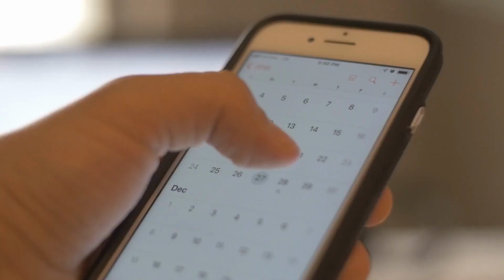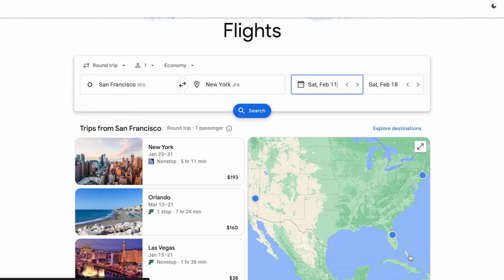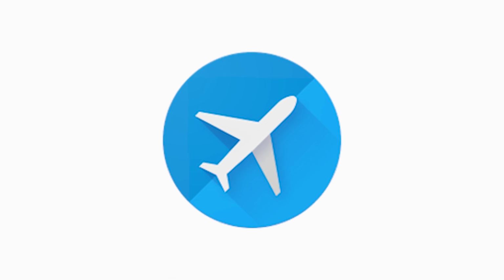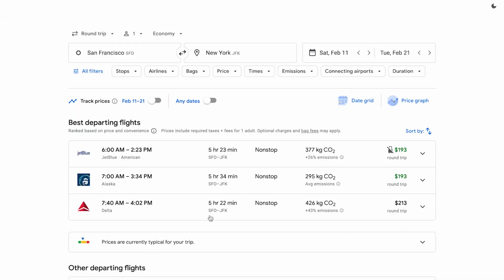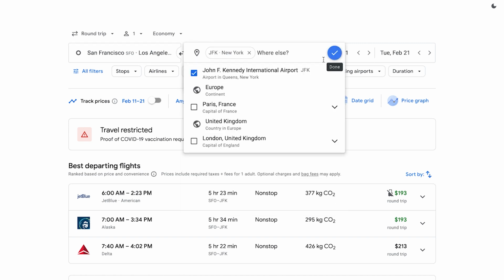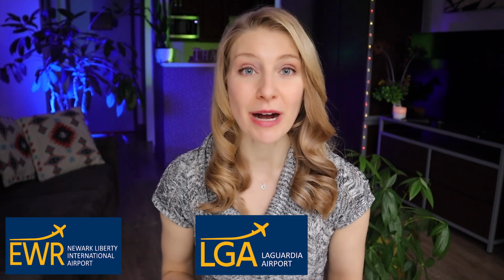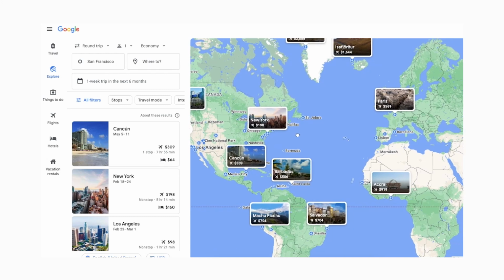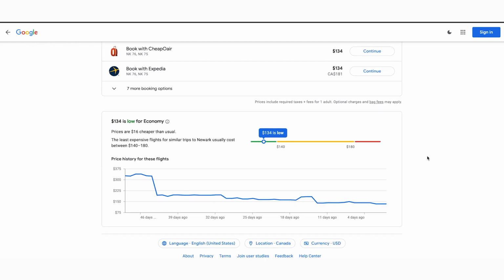5 EASY ways to book CHEAP FLIGHT TICKETS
Find cheap international and domestic flights in 2024.

Beginner Guide to using Google Flights to get the best flight deals in 2024.  These are the top 5 easy features to try out on Google Flights.  I'll show you step-by-step how to use 5 simple features on Google Flights to find the best flight options for your trip. Use the calendar feature to compare round-trip prices, find great deals with the date grid and price graph, search multiple departure and arrival airports, discover new destinations with the explore map, and make informed decisions with the price history feature. Get notified of price changes with email alerts.

// RESOURCES

 I ALWAYS use this VPN when buying things online to protect my credit card, when traveling and when booking flights to get the lowest price.

Travel Insurance- don't travel without it!  [Less than $1.50/day + COVID covered]

// ABOUT

Welcome to Portable Professional, your go-to resource for stress-free travel.

Megan here, Hello! I’ve taken well over 300 flights and countless trips in the last decade. I have learned how to have seamless travel experiences without unnecessary stress and anxiety.  I’m here to help you also feel confident about your travels while making the most of every trip.

Ready for stress-free travels? You'll learn how to navigate airport security, pack like a pro, identify scams, and even uncover little-known hacks to take your travel to the next level. (these are my specialty!)

00:00 Top 5 Google Flight strategies
00:14 Tip 1
01:03 Tip 2
02:07 Tip 3
03:09 Tip 4
03:57 Tip 5